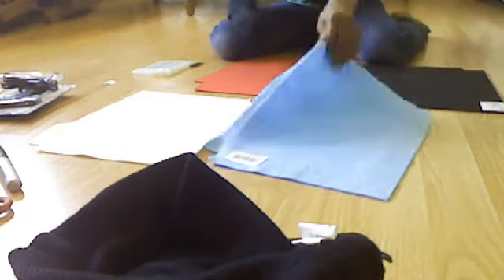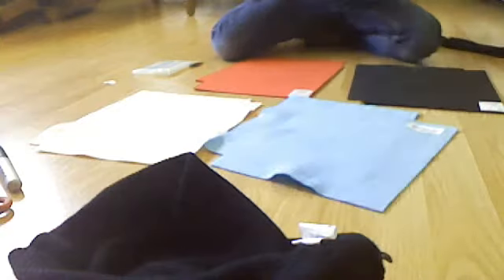how to make a sock puppet